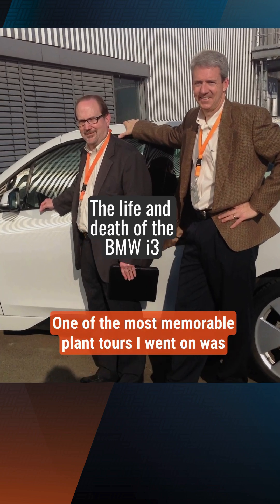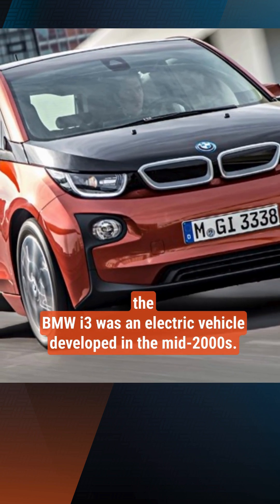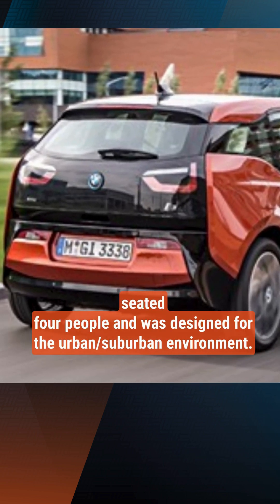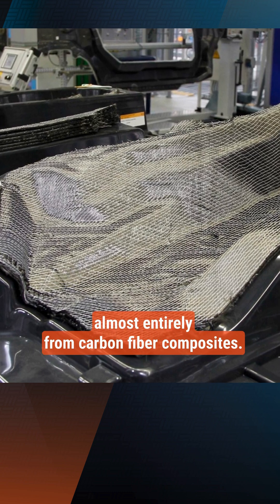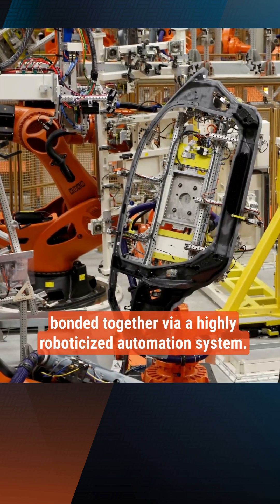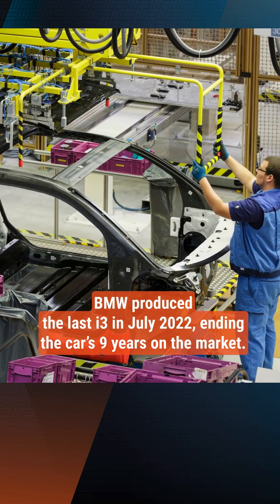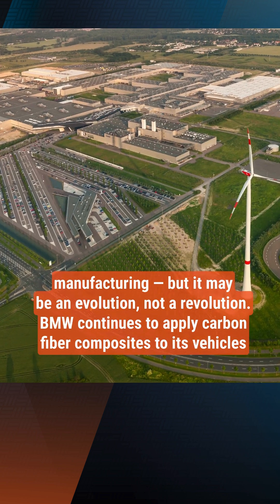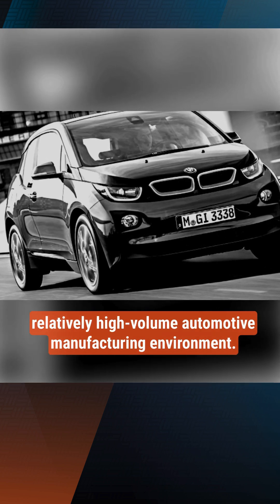The life and death of the BMW i3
CompositesWorld brand VP Jeff Sloan digs into the CW Archives to tell the story of the life and death of the BMW i3.

Take a look back at the ambitious and impressive composites production system BMW developed for production of the all-electric i3 EV.